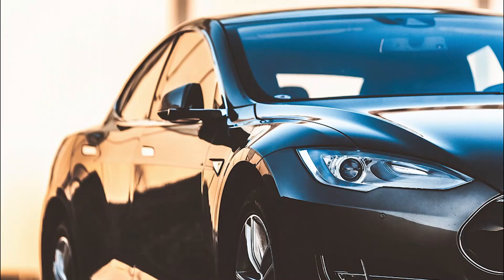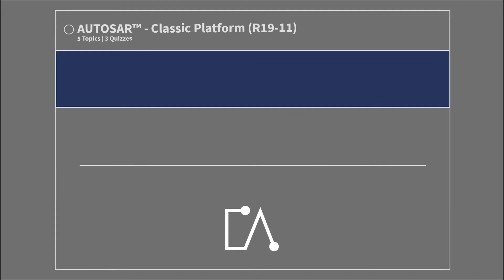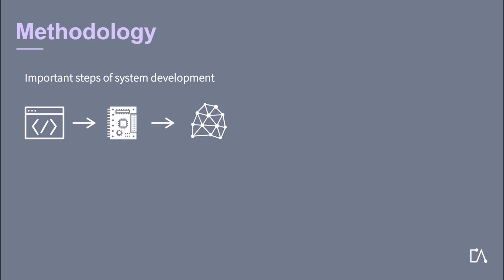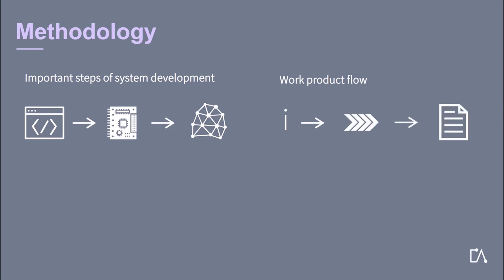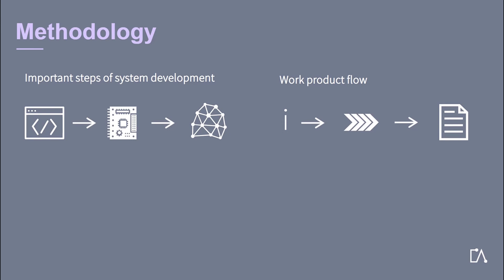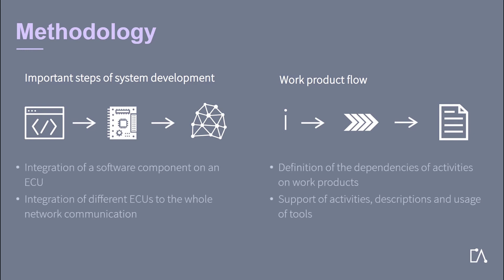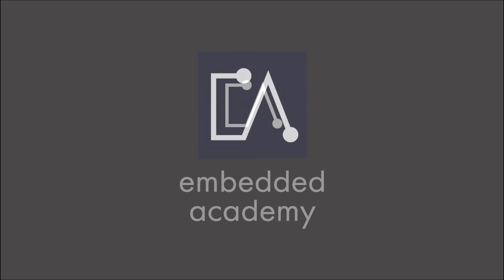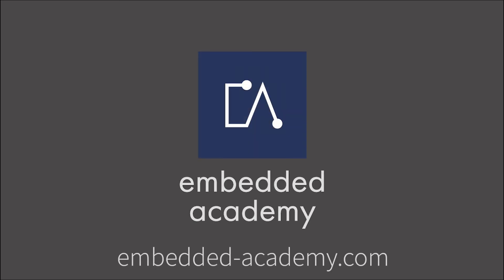🇬🇧 AUTOSAR Classic Platform - Methodology | Tutorial based on Embedded Academy E-Learning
This video is based on our E-Learning course on AUTOSAR - Classic Platform R19-11

This video explains the AUTOSAR Methodology.
It covers all major steps of the development of a system with AUTOSAR.
This AUTOSAR video is based on the Embedded Academy e-learning from the “AUTOSAR™ - Classic Platform R19-11” of Eclipseina.